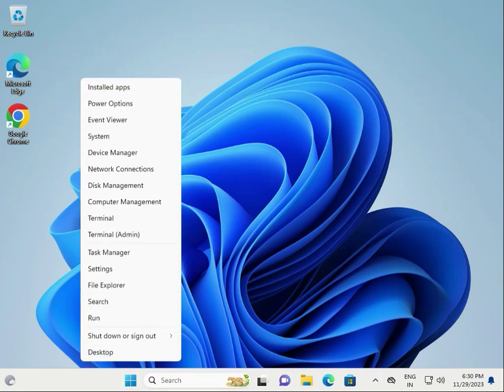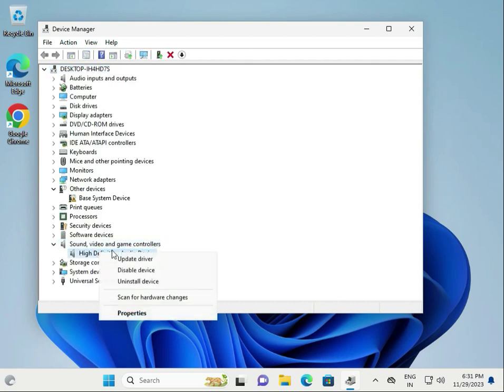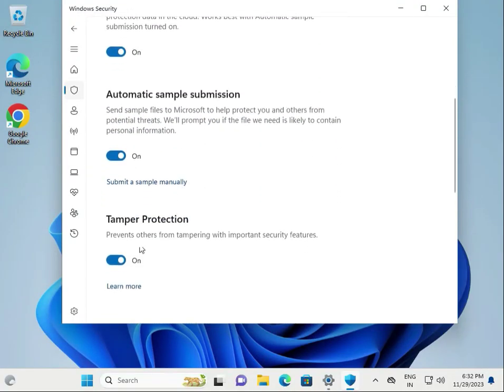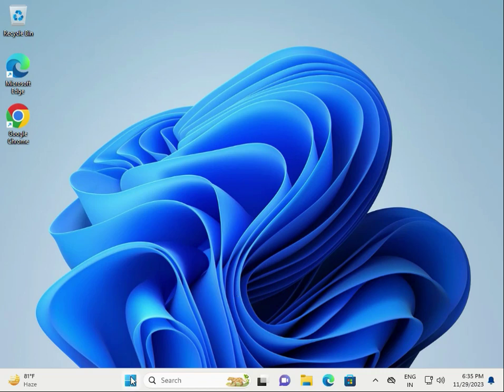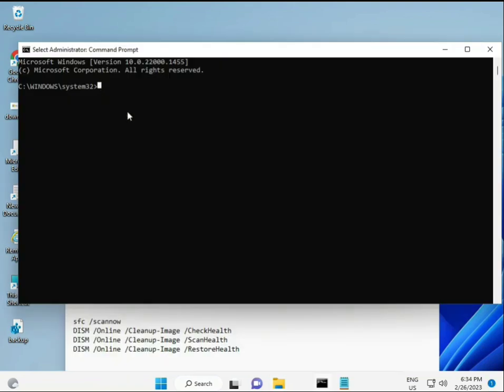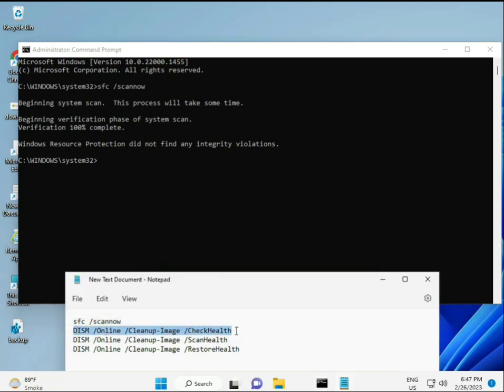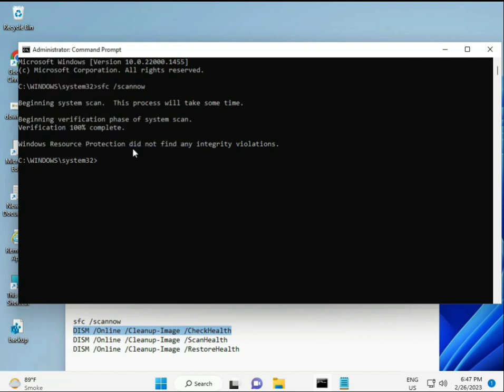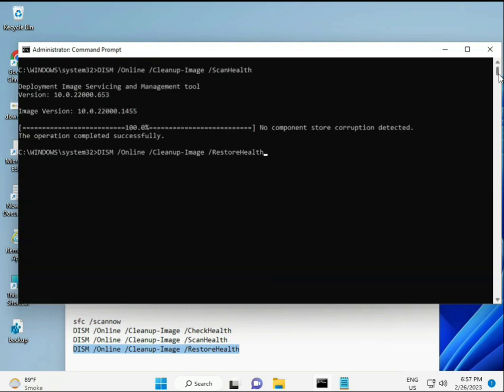How to Resolve RealTek Driver Installation Error 0xE0000246 on Windows